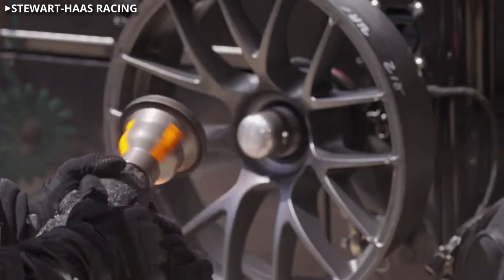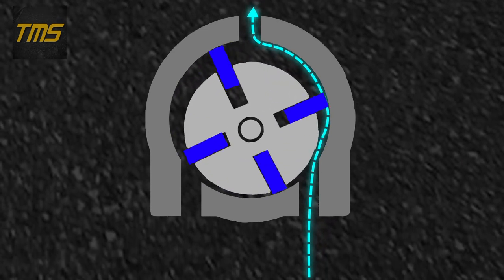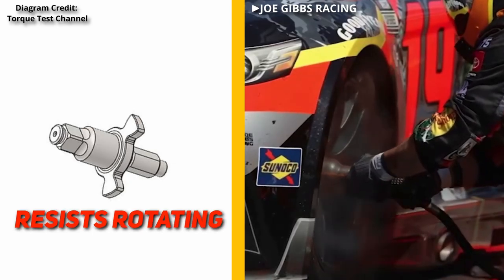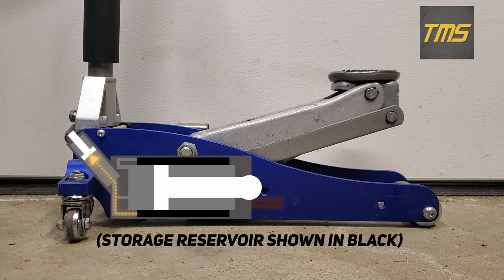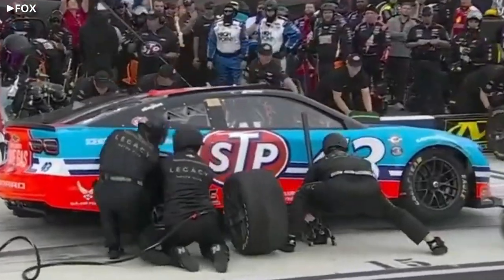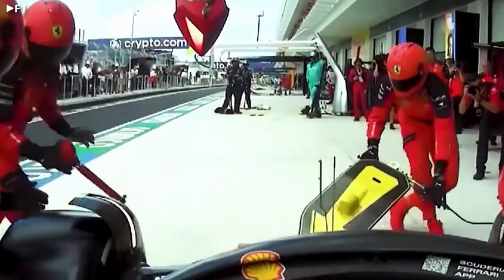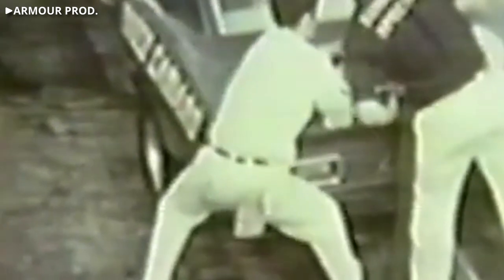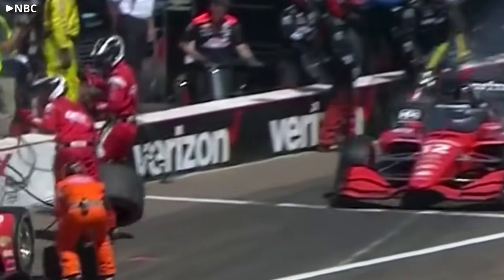The AMAZING Engineering of Pit Stop Tools! | How Impact Wrenches, Jacks, and Refueling Systems Work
In many motorsports, victory can be decided by fractions of a second gained or lost during a pit stop. Pit stops involve talented athletes and mechanics who appear to effortlessly lift a car, change tires, and refuel in the blink of an eye. It’s a lot to take in, and many people don’t even consider the complexity of the specialized tools used to service a race car.

This video explains the mechanisms and engineering behind impact wrenches (wheel guns), jacks (NASCAR style, F1 style, and air jacks), and refueling systems used across the most popular forms of motorsport. From F1 to NASCAR, INDYCAR, sports car racing, street course racing and everything in between, come learn about the amazing tools that make lightning-fast pit stops possible!

Topics:
00:00 Intro
00:42 Impact Wrenches (Wheel Guns)
04:52 Hydraulic/NASCAR Style Jacks
07:04 F1 Jacks
08:32 Air Jacks
09:40 Refueling